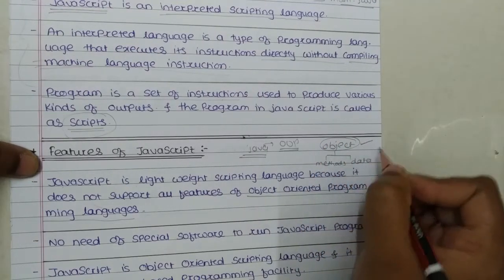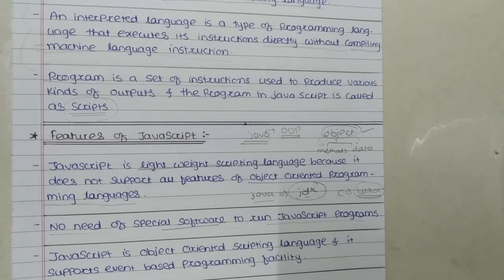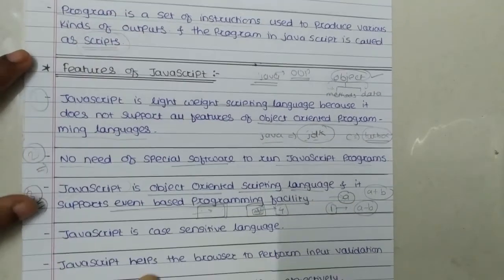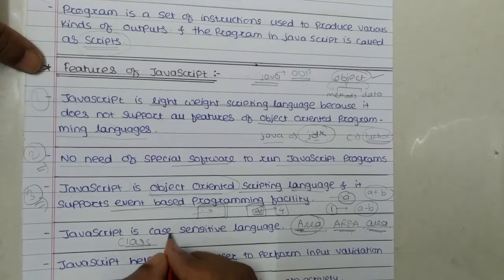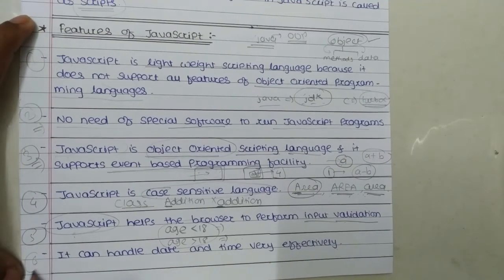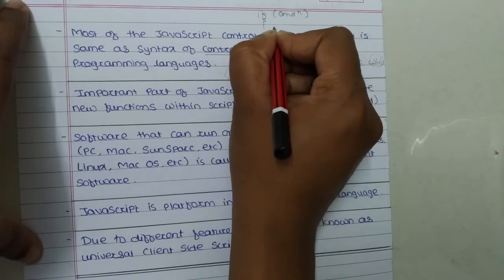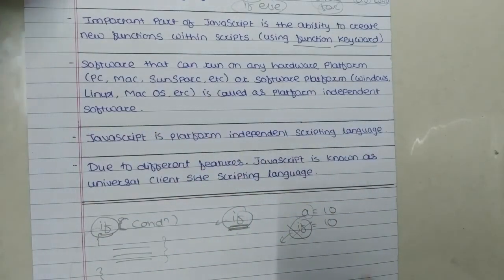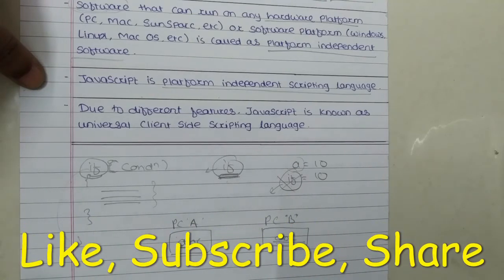Advanced JavaScript (Introduction | Features of JavaScript) Part 1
This video is based on Advanced JavaScript (Introduction | Features of JavaScript)